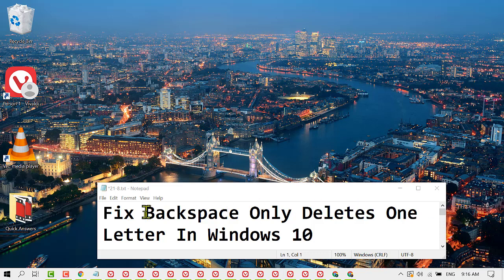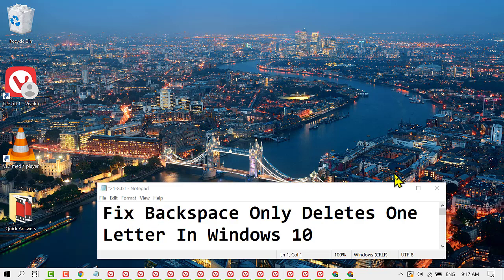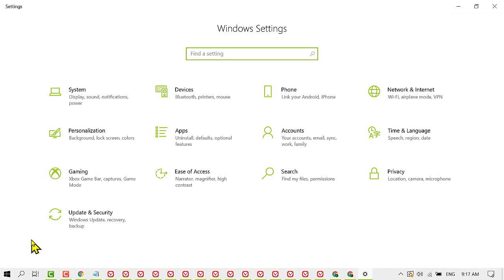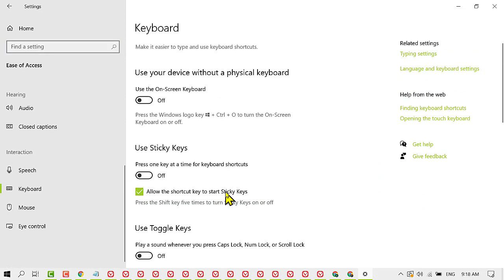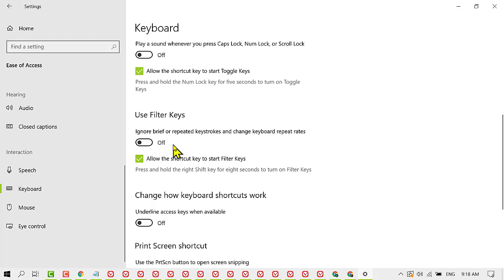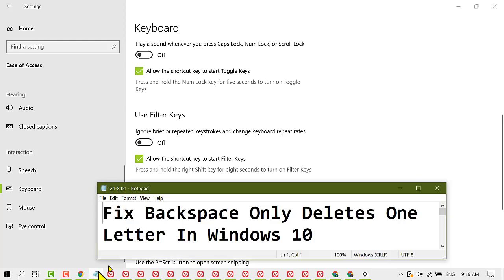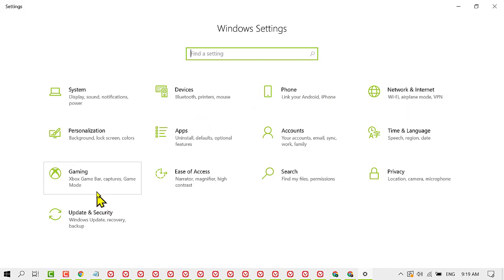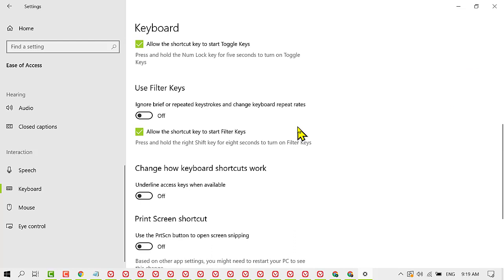Fix Backspace Only Deletes One Letter In Windows 10